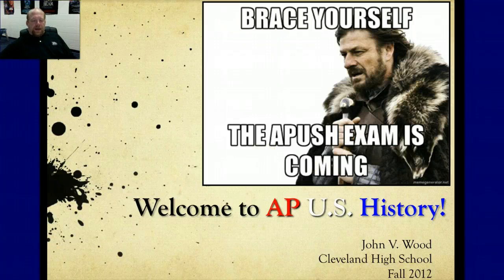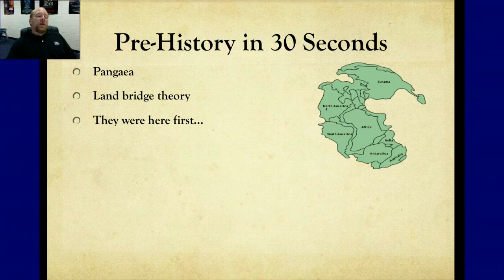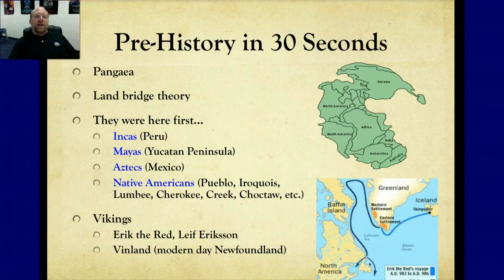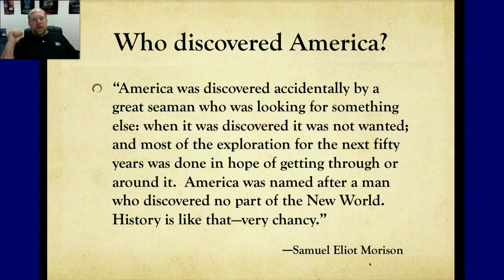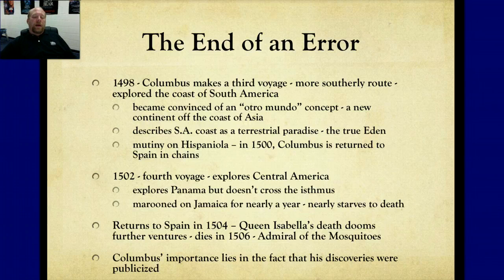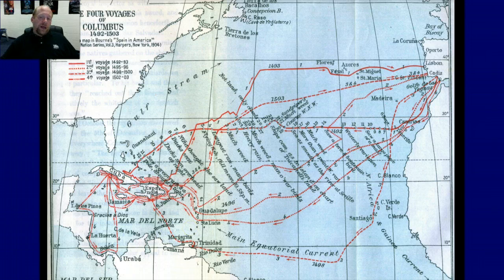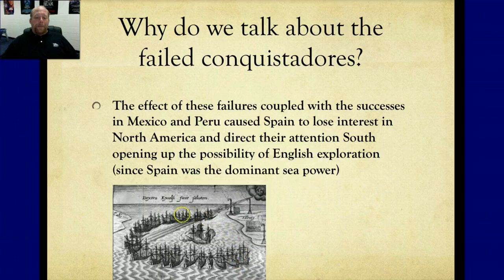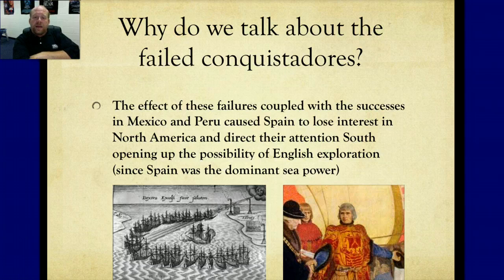CvHS Flipped APUSH Unit 1, Section 1: Pre-History through Columbus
Flipped AP U.S. History videos from Cleveland High School